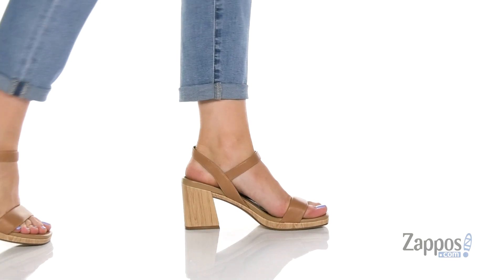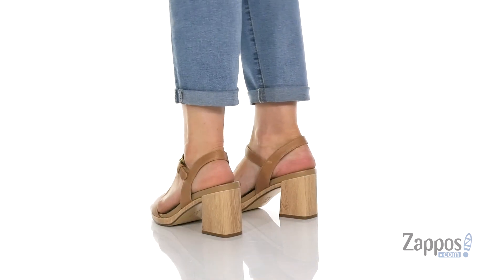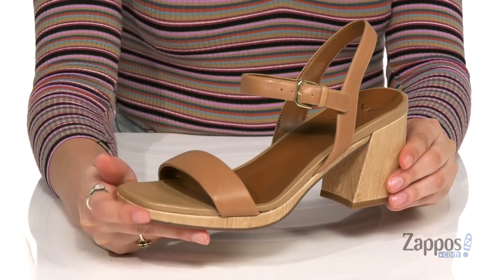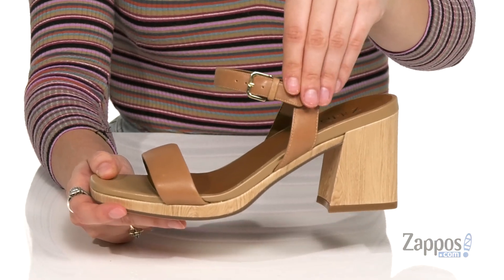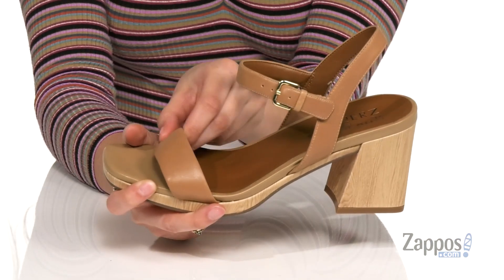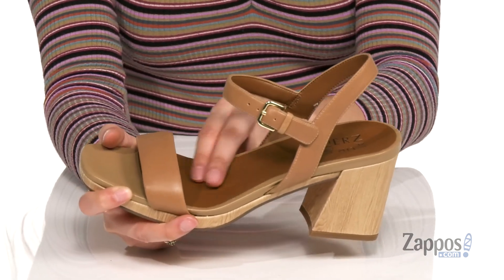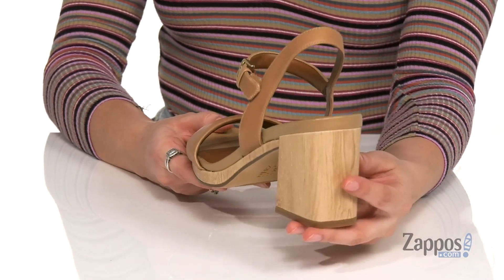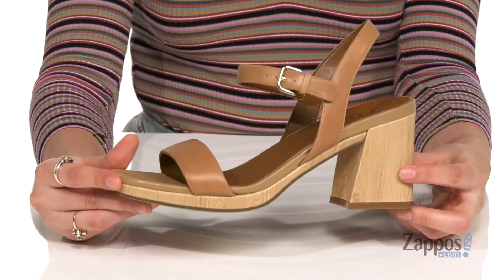Naturalizer Rose SKU: 9373977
The super-chic Naturalizer&reg; Rose open-toe leather pump features woodgrain throughout for a retro mod vibe that can be dressed up or down.
Adjustable buckle closure at quarter strap.
Synthetic linings and Contour+ technology: an innovative cushioning system anatomically sculpted to meet every contour of your foot for a premium fit and all-day comfort experience.
Sculpted block heel on a durable non-slip man-made outsole.
Imported.